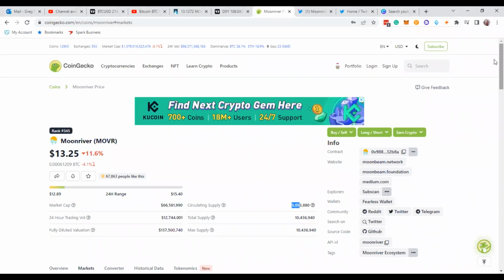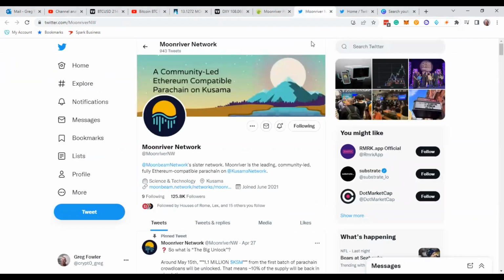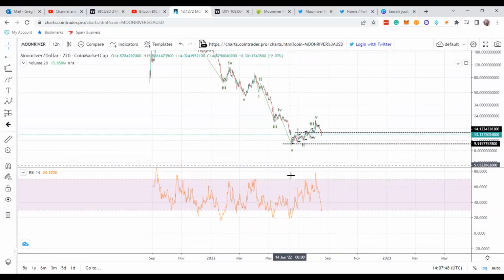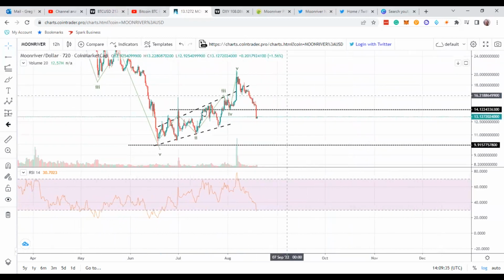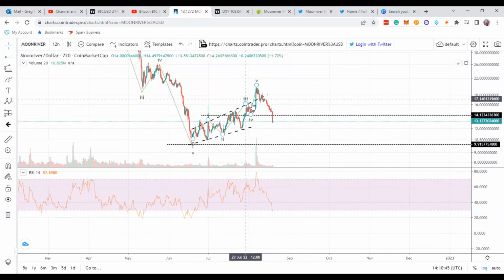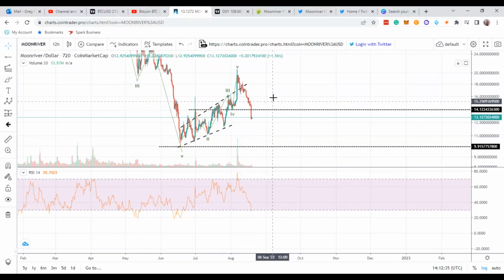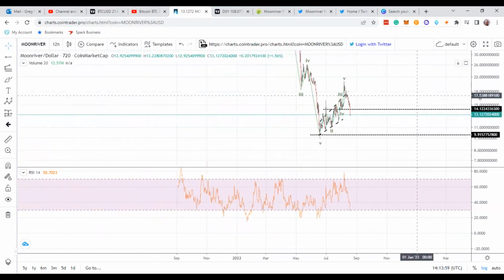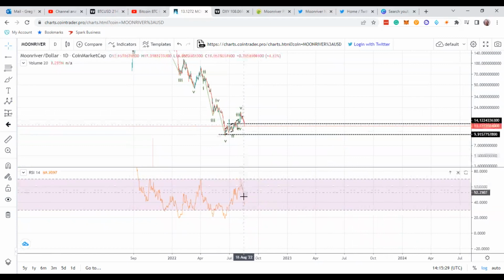Moonriver Cryptocurrency: Has MOVR found a bottom? Let's check it out and see!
In this video, I review the risk-to-reward ratio for Moonriver Crypto to see if it is worth the risk or if MOVR Crypto has found a bottom. There is a good chance it is near the bottom if it is not already set.